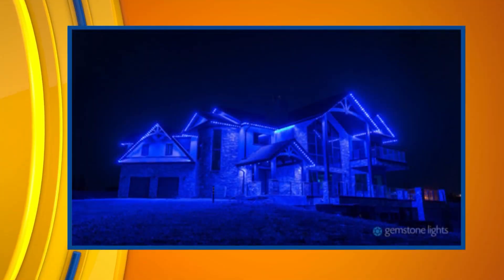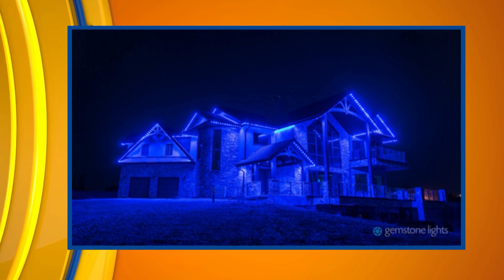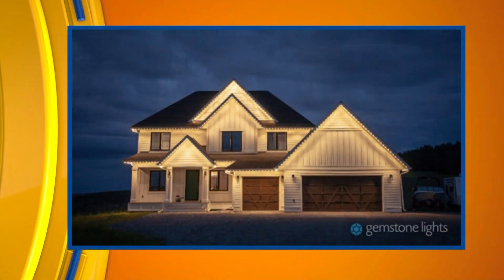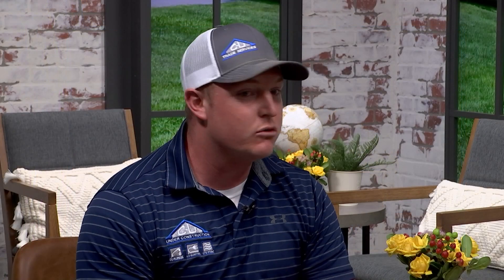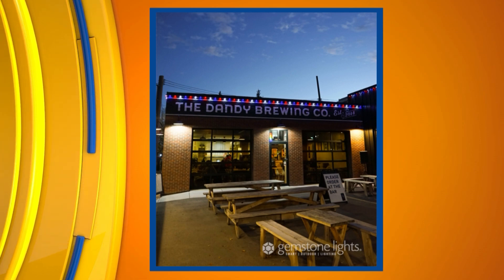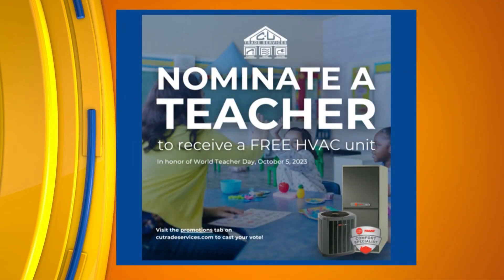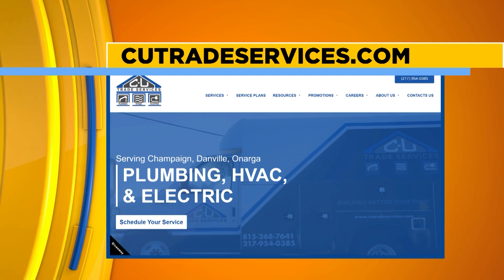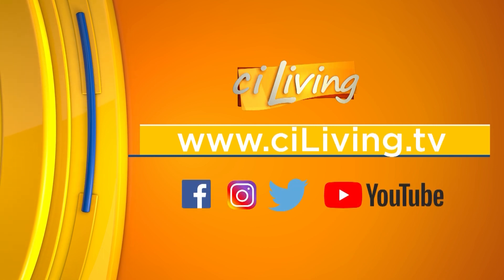CU Trade Services